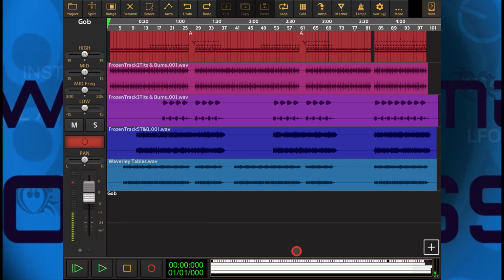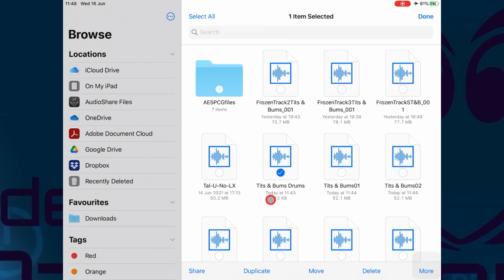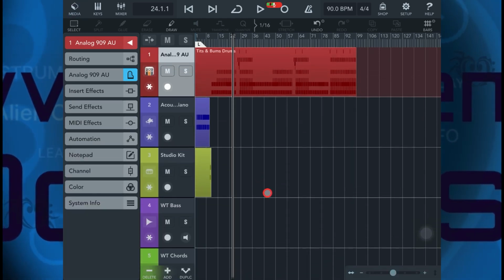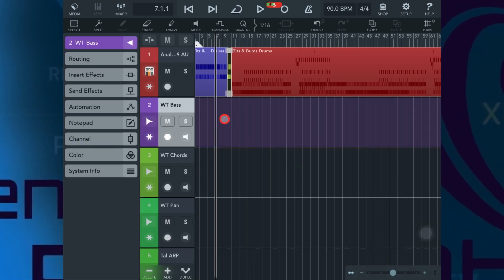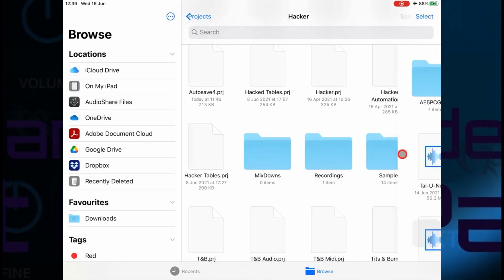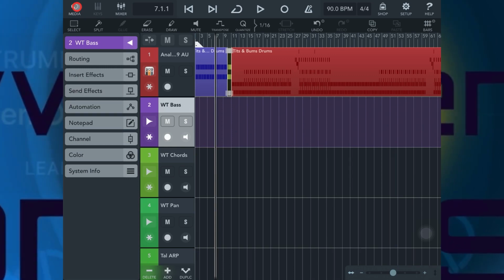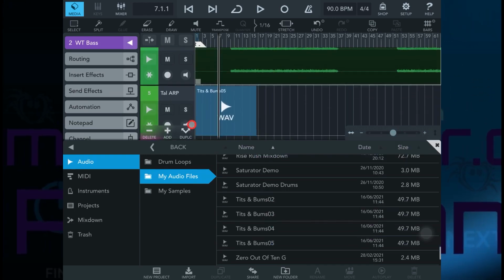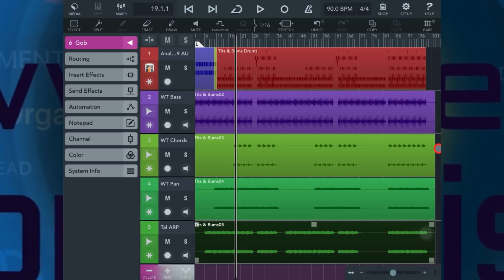Audio Evolution Mobile - Exporting A Project To A Different DAW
0:00 - Welcome + Explanation
0:45 - How It's Done
1:13 - Exporting Midi
1:18 - Exporting Audio
1:39 - Getting The Midi File Into Cubasis 3
2:15 - Cubasis 3
2:47 - Something Strange Has Happened
3:53 - Dragging The Audio Into The Project - Method 1
5:17 - Dragging The Audio Into The Project - Method 2
7:05 - Thank You For Watching